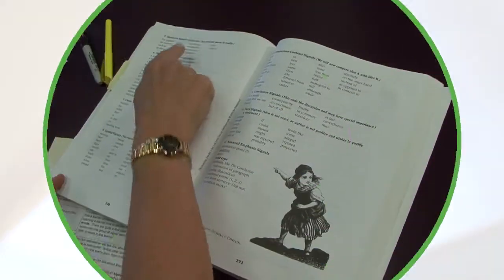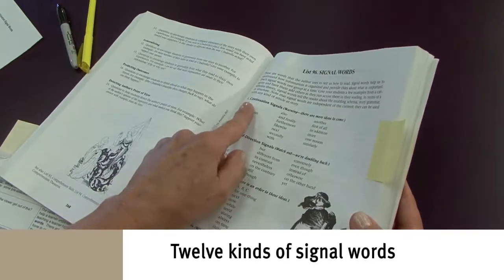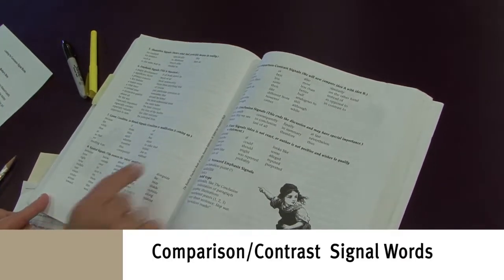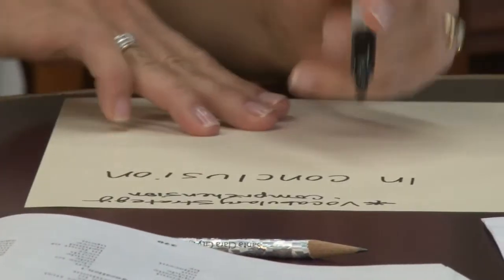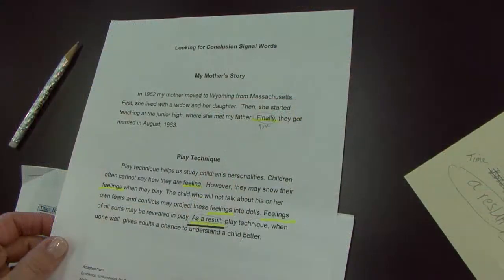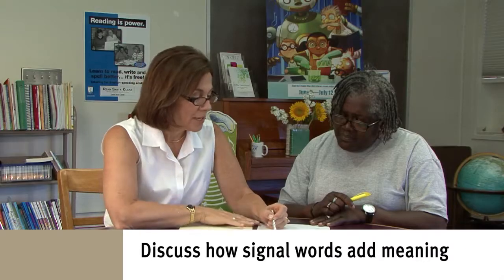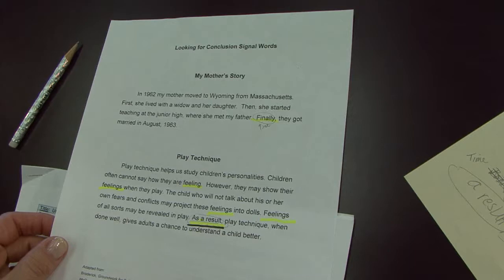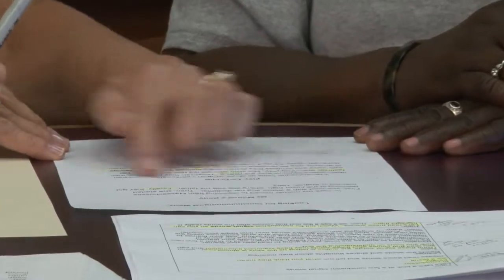Signal Words – Part 1: Understanding Signal Words